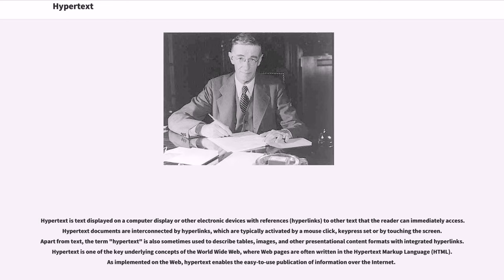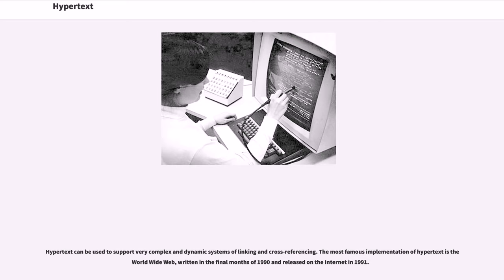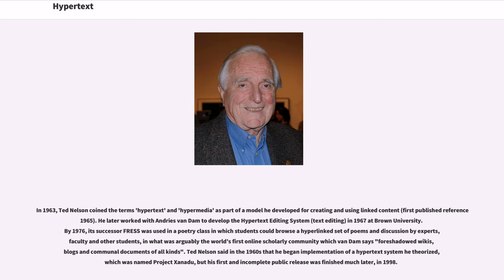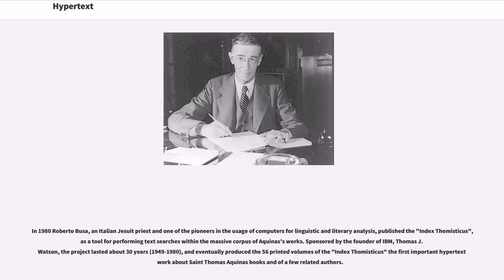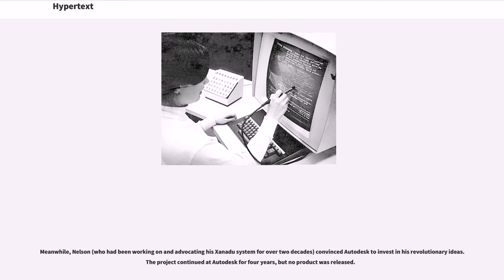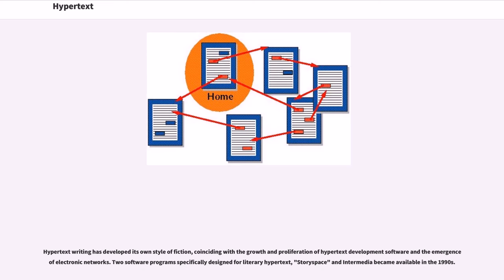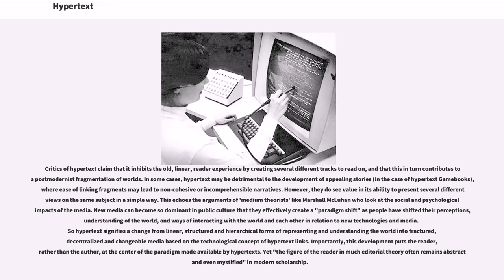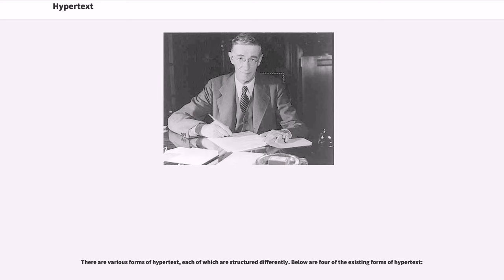Hypertext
Hypertext is text displayed on a computer display or other electronic devices with references (hyperlinks) to other text that the reader can immediately access. Hypertext documents are interconnected by hyperlinks, which are typically activated by a mouse click, keypress set or by touching the screen. Apart from text, the term "hypertext" is also sometimes used to describe tables, images, and other presentational content formats with integrated hyperlinks. Hypertext is one of the key underlying concepts of the World Wide Web, where Web pages are often written in the Hypertext Markup Language (HTML). As implemented on the Web, hypertext enables the easy-to-use publication of information over the Internet.

The English prefix hyper- comes from the Greek prefix "ὑπερ-" and means "over" or "beyond"; it has a common origin with the prefix "super-" which comes from Latin. It signifies the overcoming of the previous linear constraints of written text.

The term "hypertext" is often used where the term "hypermedia" might seem appropriate. In 1992, author Ted Nelson – who coined both terms in 1963 – wrote:
Hypertext documents can either be static (prepared and stored in advance) or dynamic (continually changing in response to user input, such as dynamic web pages). Static hypertext can be used to cross-reference collections of data in documents, software applications, or books on CDs. A well-constructed system can also incorporate other user-interface conventions, such as menus and command lines. Links used in a hypertext document usually replace the current piece of hypertext with the destination document. A lesser known feature is StretchText, which expands or contracts the content in place, thereby giving more control to the reader in determining the level of detail of th...